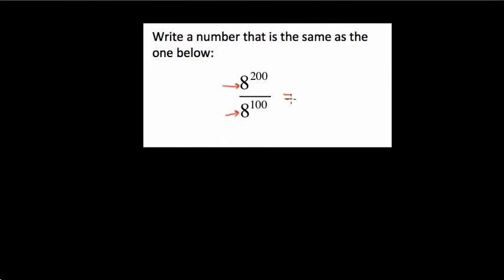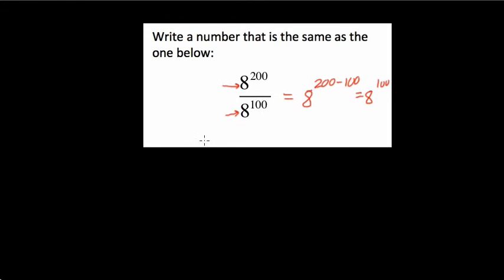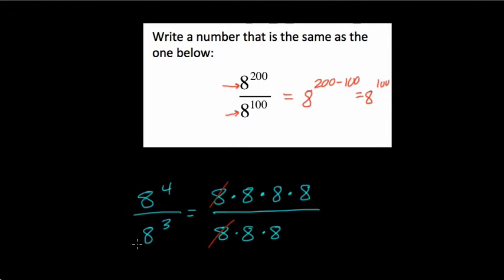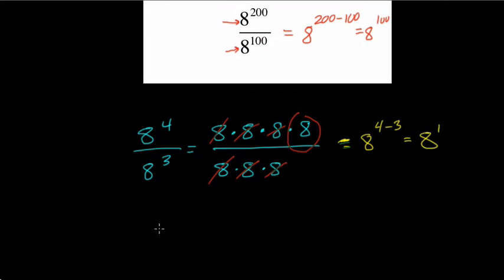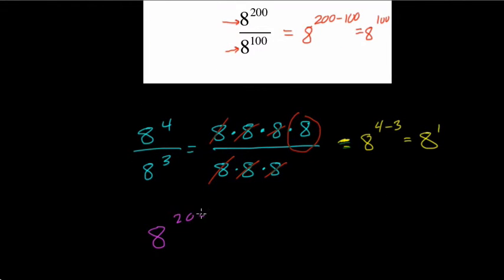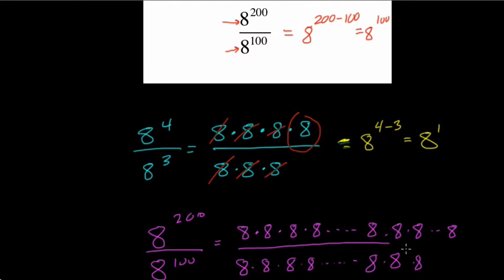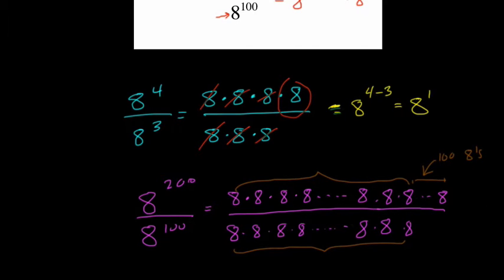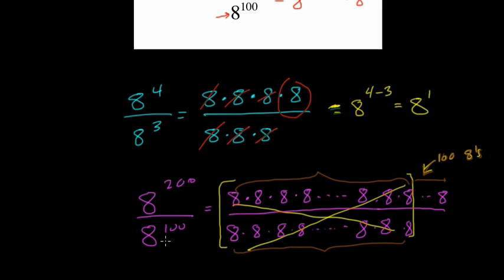Exponent Review 07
In this video, we analyze a problem involving exponents